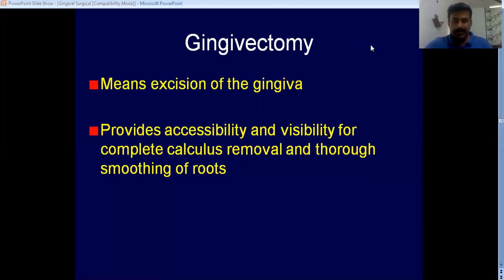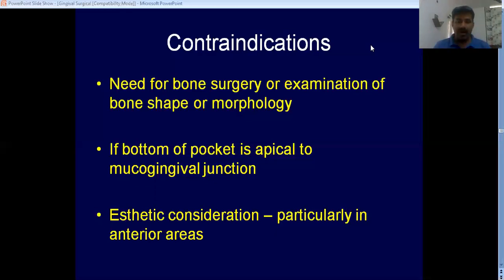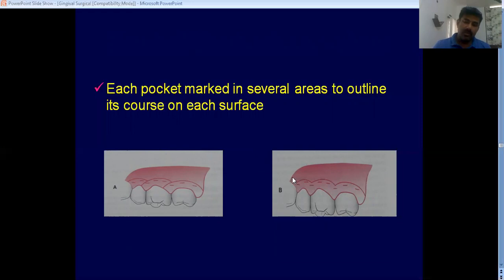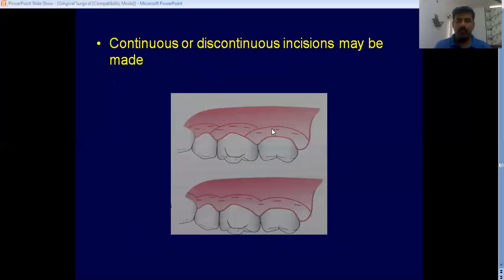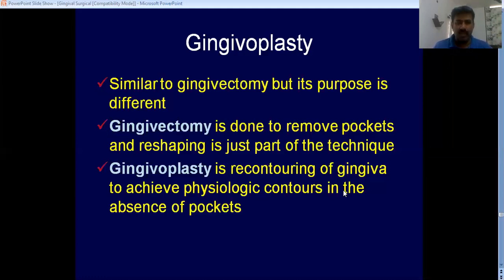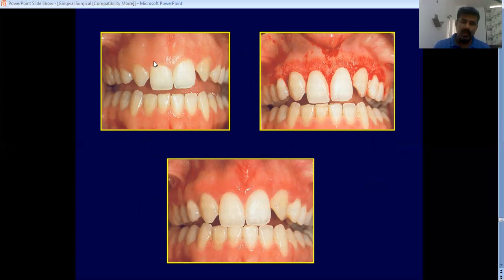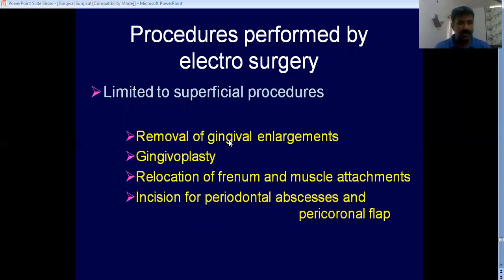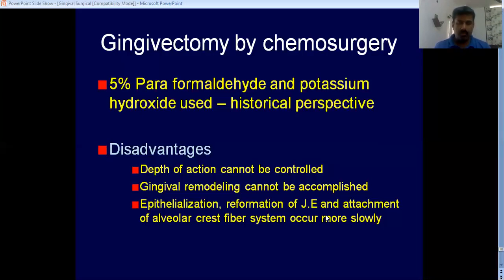Lecture on Gingivectomy by Dr Jose Paul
Lecture on Gingivectomy for undergraduate dental students